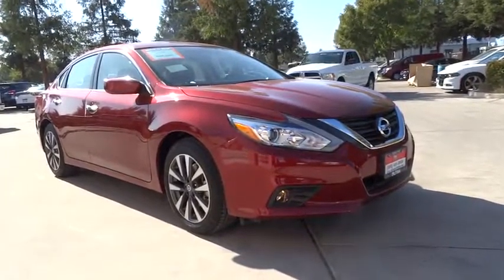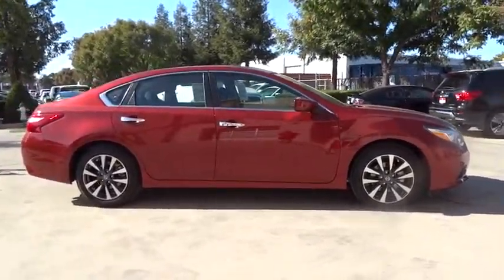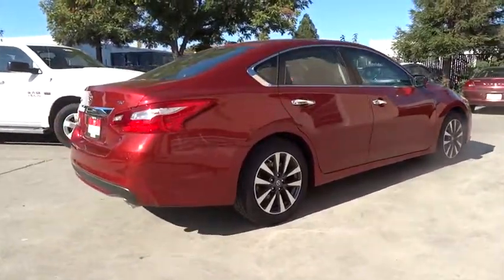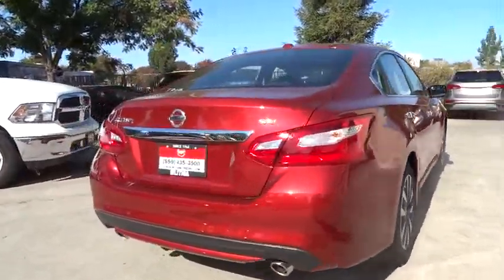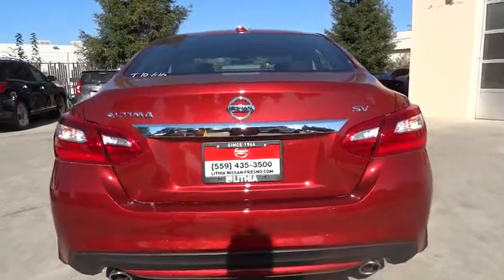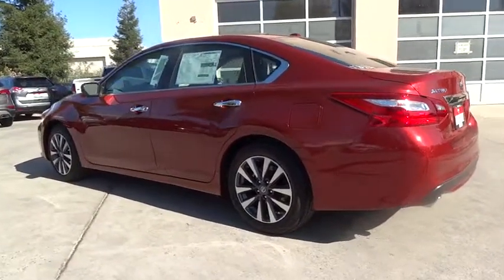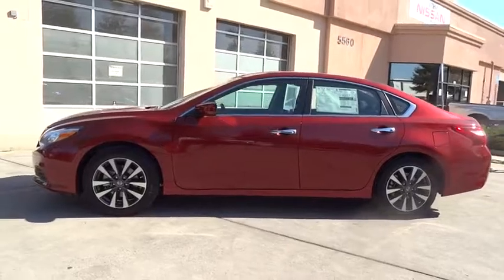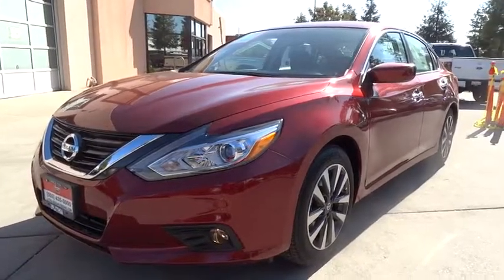2017 NISSAN ALTIMA Fresno, Bakersfield, Modesto, Stockton, Central California HC110145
2017 NISSAN ALTIMA

EPA 39 MPG Hwy/27 MPG City! Remote Engine Start, Dual Zone A/C, CD Player, Aluminum Wheels, Back-Up Camera, Satellite Radio, Bluetooth, iPod/MP3 Input. SV trim. Warranty 5 yrs/60k Miles - Drivetrain Warranty; CLICK ME!br /br /KEY FEATURES INCLUDEbr /Back-Up Camera, Satellite Radio, iPod/MP3 Input, Bluetooth, CD Player, Aluminum Wheels, Remote Engine Start, Dual Zone A/C. MP3 Player, Remote Trunk Release, Keyless Entry, Child Safety Locks, Steering Wheel Controls. br /br /EXPERTS ARE SAYINGbr /Great Gas Mileage: 39 MPG Hwy. br /br /MORE ABOUT USbr /Lithia Nissan of Fresno sells new and used Nissan cars, Nissan trucks & Nissan SUVs in Fresno, CA. We have a strong and committed sales staff with many years of experience satisfying our customers' needs. Feel free to browse our inventory online, request more information about vehicles, set up a test drive or inquire about financing! br /br /Fuel economy calculations based on original manufacturer data for trim engine configuration. Please confirm the accuracy of the included equipment by calling us prior to purchase. br /